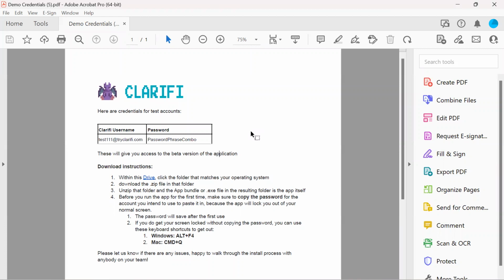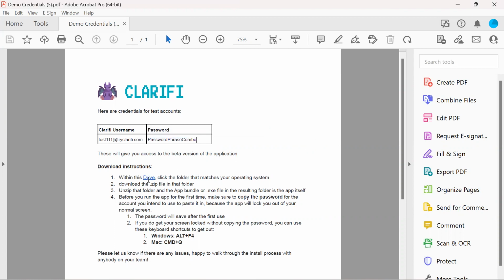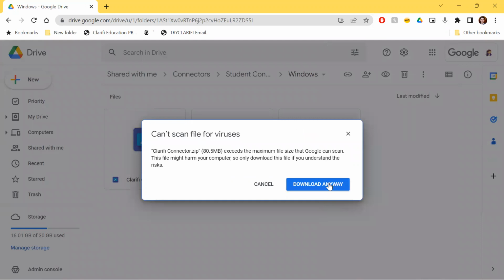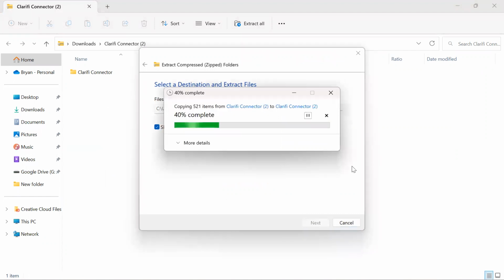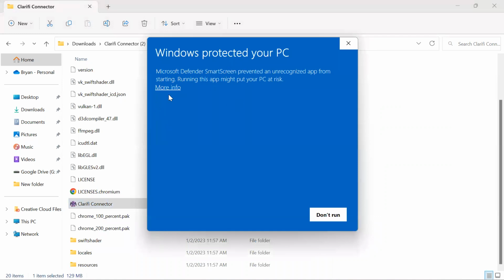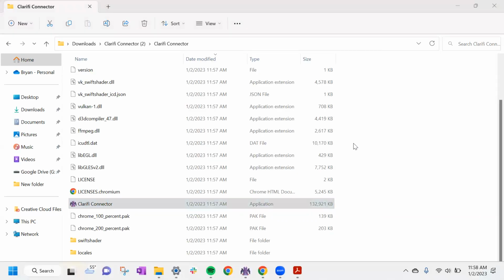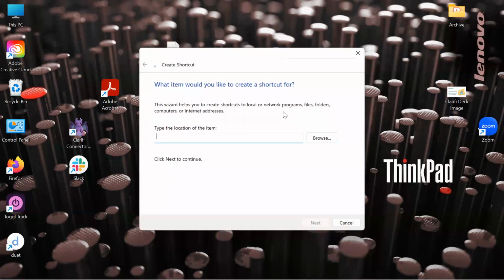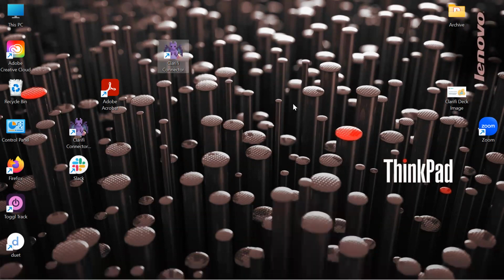Clarifi Install Instructions for Windows